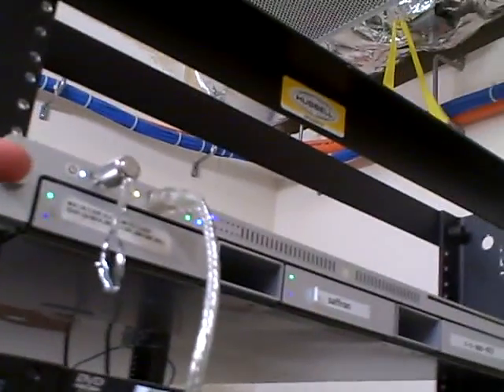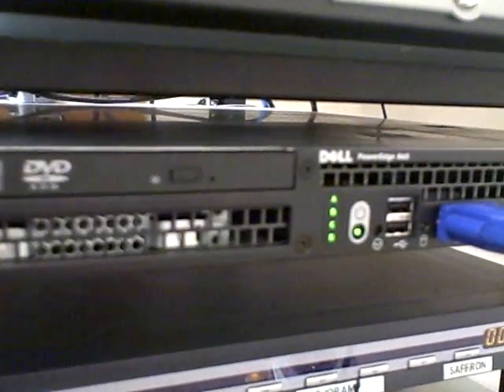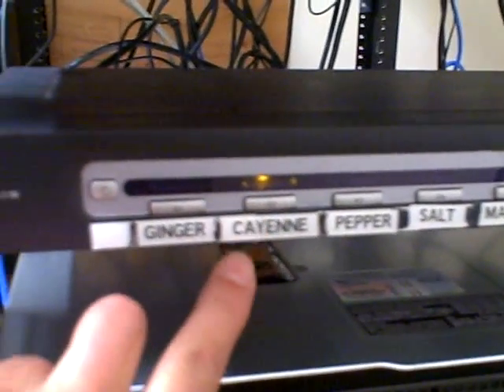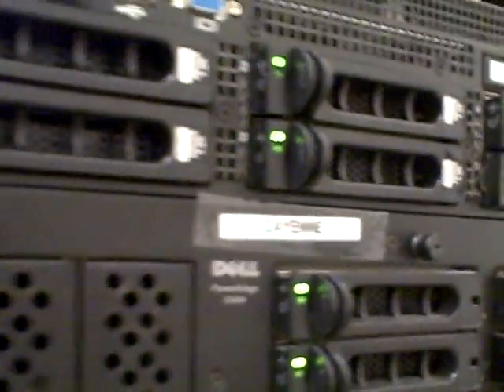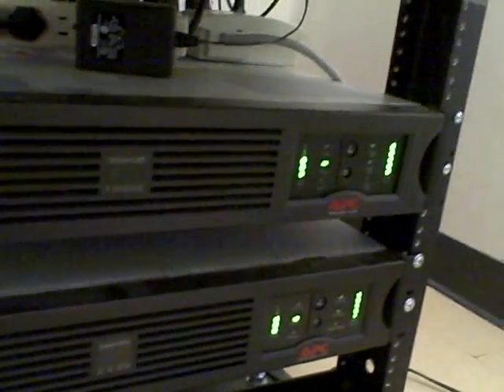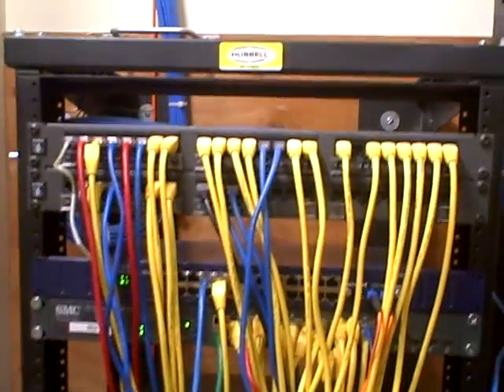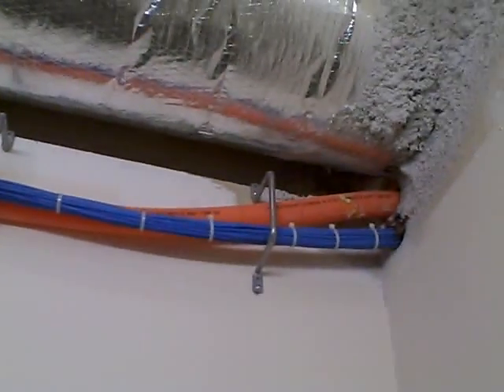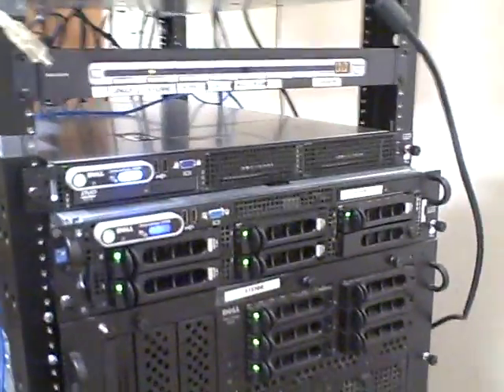Updated Server Room & network DSL connection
In case you did not see my previous server room video here is an update to the old video:
In this update video you will see that we moved part of our server infrastructure around in the server room, as we are planning to move this equipment within the next 60 days to a new server room with better air conditioning and better power conditioning. This old server room is very noisy and gets very hot and does not have space to grow, The new server room alone is costing $50,000 for the air conditioning and power configuration alone.
Our DSL line is a 10 Mb high-speed internet connection, We have 12 servers, of which you only see 8 servers here. The other servers are in other locations due to lack of space.
There are 3 Mac servers, and the other 9 are Dell brand running Windows 2003 servers.
In addition, we are installing a wireless controller and new WAP access points to cover 6 floors and gigabyte network switches, with a total cost of over $150,000 so it is not cheap. And that does not include the additional new dual cpu MACS that we are acquiring for the new library and new computer labs.

I will do an update to show the imaging of the new iMacs with 20" display monitors, they are NICE and very fast!!

I foresee that in the future we may need a server for VOIP phone lines, and network video & conferencing services.

In my previous job we used the Shoretel IP phones, and also used Dell brand servers, but in that job we did not have Mac servers, except the one I had at my desk as a intranet (in-house) web server.